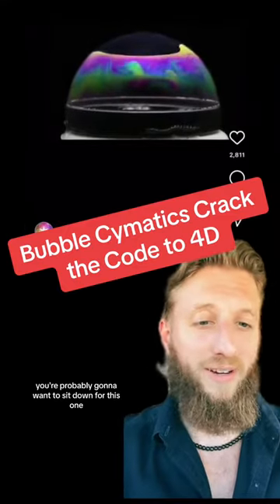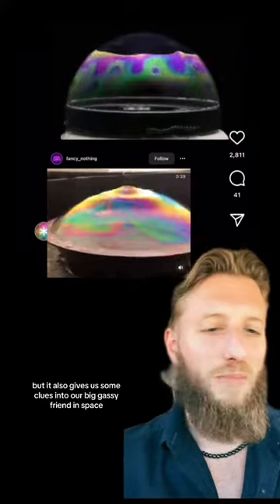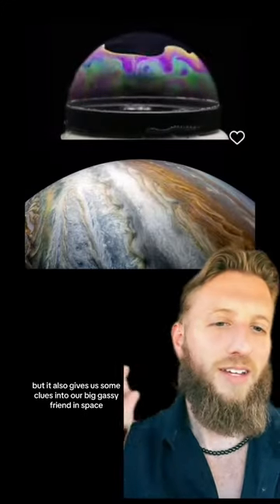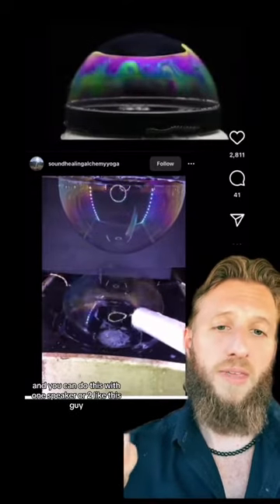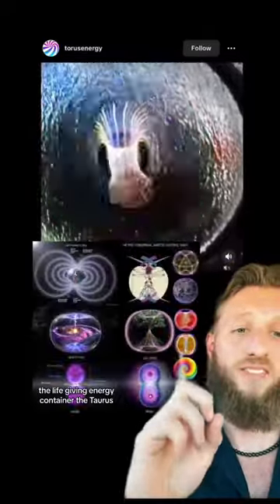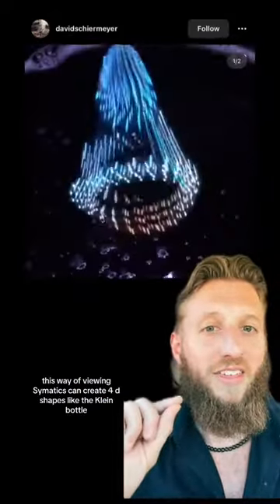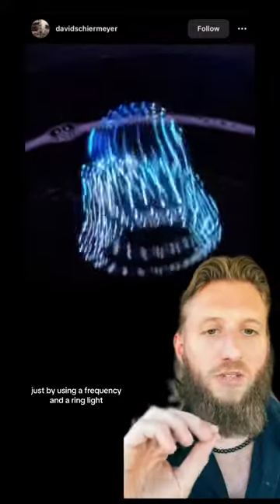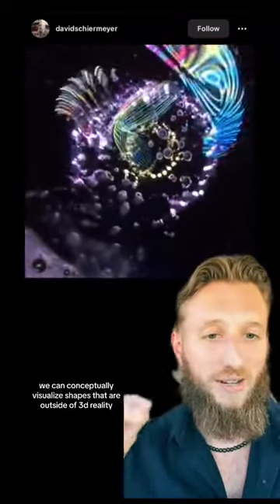Bubble Cymatics Creaks The Code of 4D🤯.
Do not put any liquid on speakers, cos that's a good way to get Electroncuted.

7